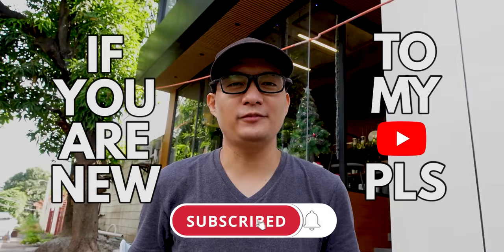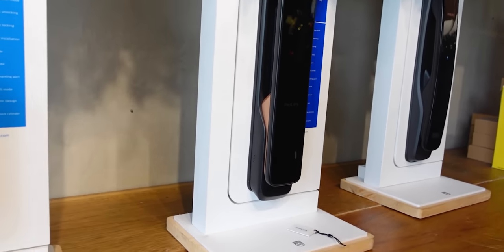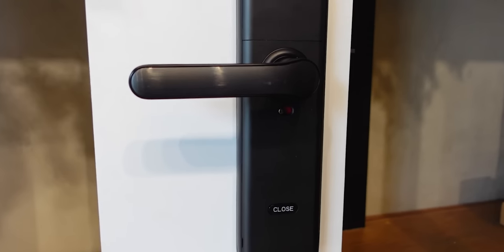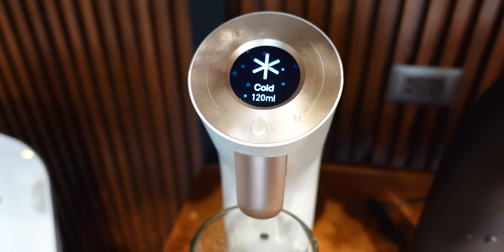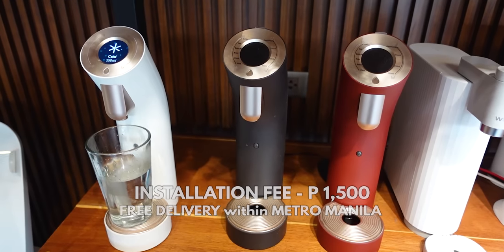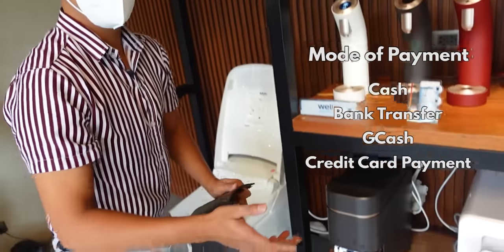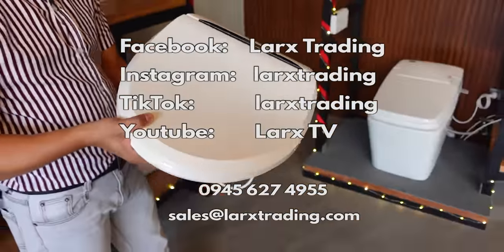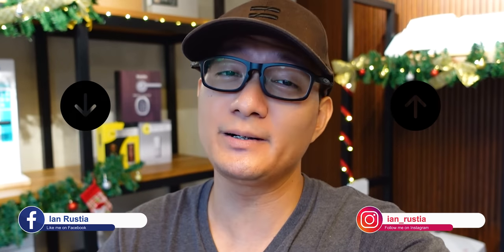BODEGA NG MGA PINAKA MAGANDANG SMART SECURITY LOCK SYSTEM SA BAHAY AT SA BUSINESS!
Ito yung mga gamit na gusto ko sa bahay!!! Ang lufet!!!

Larx Trading is a one stop shop that is offering High quality Home improvement products at competitive price! Additionally, meron silang campaign in December offers savings of up to 43%!

Larx Trading
Address: No. 91  Don Jose Street Sta. Mesa Heights Quezon City
Waze Address: Larx trading Don Jose St Sta Mesa Heights Quezon City or No. 91  Don Jose Street Sta. Mesa Heights Quezon City

How to get there via commute : From Sto Domingo church located at Quezon Ave. Ride a tricycle going to Don jose Street.

Either from Munoz and Blumentritt, ride a jeepney via Munoz Vito Cruz and along Del monte Ave., and drop at Del monte Ave cor. Sto Domingo or tell the jeepney driver to drop off at Sienna College. And just walk going inside the Don Jose subdivision.

You may find their other branches at:
-Philips Easy Key SM Aura Premier 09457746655
-Philips Easy Key SM Megamall 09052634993
-Digilock Mall of Asia 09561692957
-Digilock Ayala Malls Vertis North 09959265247
-Digilock  Alabang Town Center 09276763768
-Digilock Ayala Center Cebu 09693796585

CHECK OUR SECRET SHOP AND WAREHOUSE VIDEOS

BAGSAKAN AT PAGAWAAN NG LEGIT NA ALAHAS, GINTO, WEDDING RING, ENGAGEMENT RING.

BAGONG DISKUBRE DISTRIBUTOR FACTORY WAREHOUSE NG MGA SAPATOS SA MALL BIRKENSTOCK SANDAL SECRET SHOP

BODEGA NG MGA TV AT SPEAKERS! ACE TV MURANG LED TV AT SPEAKERS PARA SA LAHAT!

SECRET SHOP PINAKA MALAKING BODEGA NG MGA APPLIANCES SA PILIPINAS. DISTRIBUTOR WARESHOUSE SALE LAGE!

SECRET SHOP NG CAINTA GRABE HIDDEN GEM ITO!! WAREHOUSE SALE! 50K SPECIAL APPLIANCE OUTLET! TRENDING

SECRET LEGIT SMART TV | WAREHOUSE | HARI NG MURANG ANDROID SMART TV!!! DAMENG 32 INCH TV!

SECRET SHOP NG MGA LEGIT LED TV | SMART TV | ANG MUMURA!!! TV WAREHOUSE | TV SUPPLIER SA PILIPINAS

BODEGA NG MGA MALL PULLOUT NA DAMIT MAS MURA SA DIVISORIA AT TAYTAY | SECRET SHOP WAREHOUSE BODEGA

SUPPLIER SHOP NG GILLE AT ZEBRA HELMET | SOBRANG MURANG QUALITY HELMET! | SUPPLIER SHOP!

999 MILK TEA STARTER PACKAGE PANG NEGOSYO | SECRET BODEGA NG MGA MILK TEA SHOPS HOW TO START A MILK

BODEGA AT DIRECT SUPPLIER NG MGA MURANG RESTAURANT SUPPLIES AT BAKING INGREDIENTS | RESTAURANT DEPOT

SECRET WAREHOUSE SALE NG MGA TCL TV, HAIER , EVEREST, APPLIANCE SALE! SECRET SHOP EVERYDAY SALE!

PINAKA MALAKING BODEGA NG MGA APPLIANCES SA PILIPINAS. BODEGA NG SMART TV, E-BIKE, E-SCOOTER, ATBP!

WAREHOUSE SALE NG MGA DAMIT | SUPPLIER NG MGA DAMIT SA DIVISORIA AT BACLARAN | TAYTAY TIANGGE 2019

SECRET SHOP | Mandaue Foam : Daming Sulit Deals ngayong Anniversary Sale nila!

SECRET SHOP | Ng Mga Kitchen Appliances!!! Secreto ng mga Businessman! | TRENDING

SECRET SHOP | EVERYDAY FURNITURE SALE 2019 : PINAKA MURANG BILIHAN NG FURNITURE AT GAMIT SA BAHAY

Murang bilihan ng gamit sa bahay Clearance Sale sa HMR | Everyday sale 2019 | SECRET SHOP | TRENDING

SECRET SHOP | EVERYDAY FURNITURE SALE 2019 : MURANG BILIHAN NG GAMIT SA BAHAY EXPO COMMERCIAL